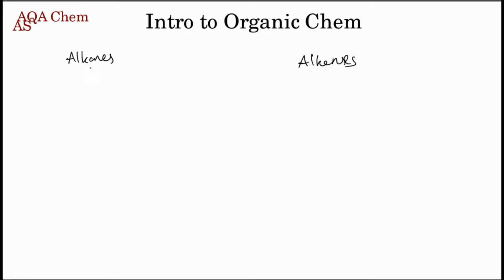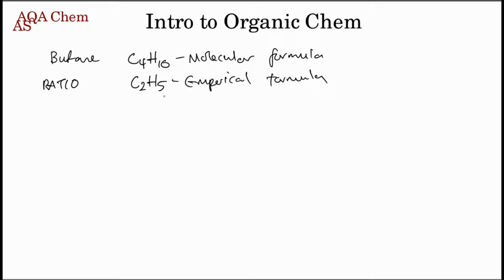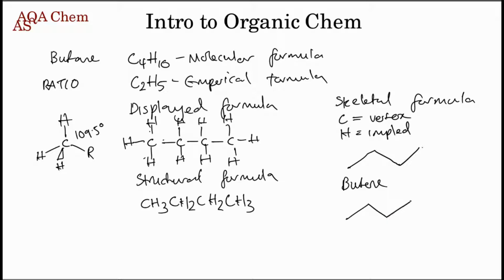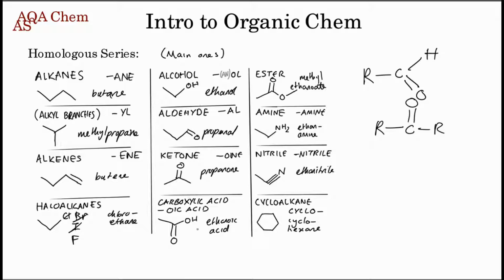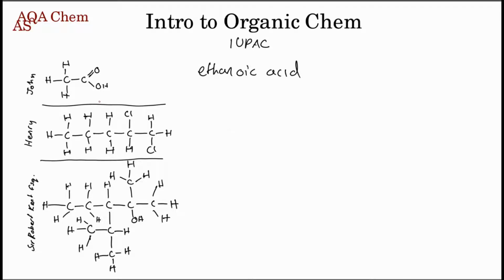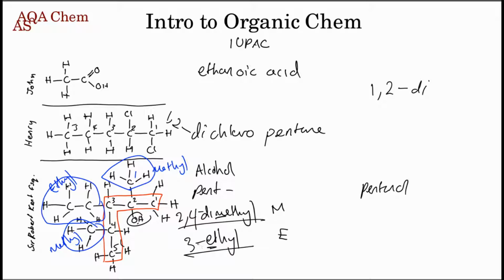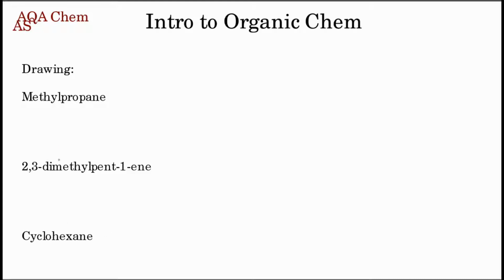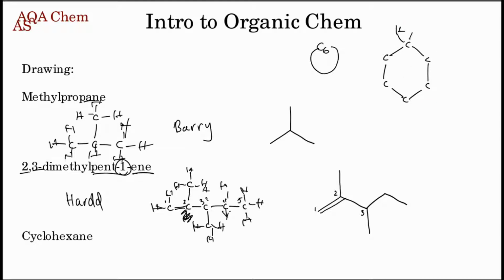Intro to Organic Chem I: Drawing and Naming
Drawing and naming some organic molecules, including Sir Robert Kent Esq.

Dramatic classical music ensues.
It's the one you've heard a lot, it's called O Fortuna - Carmina Burana by Orff